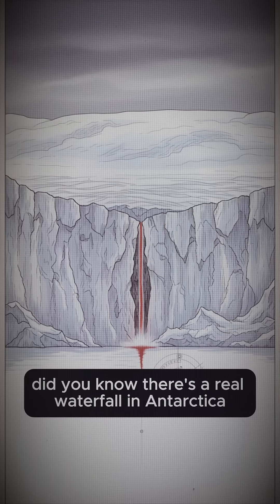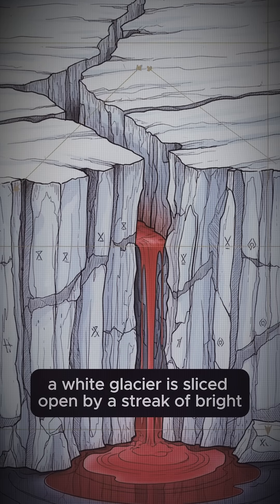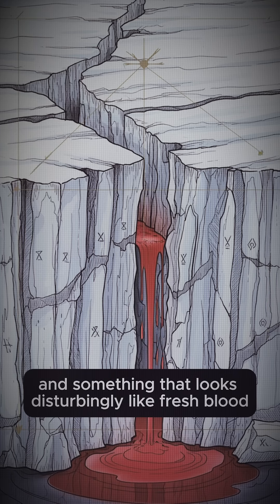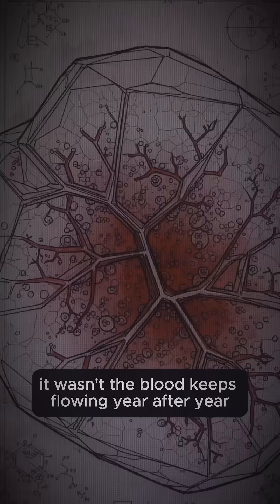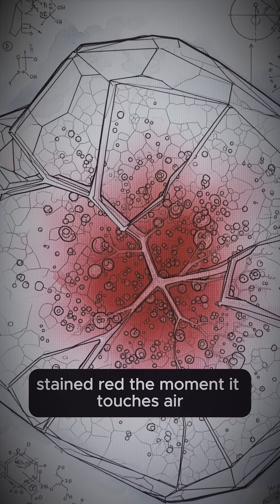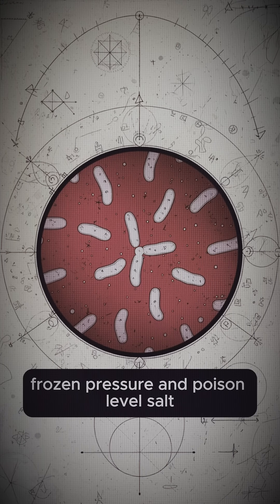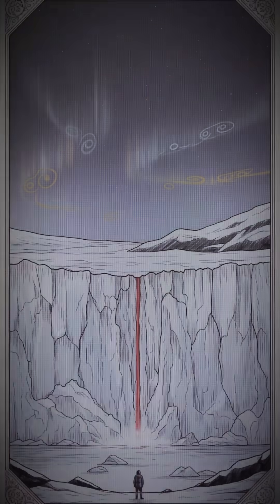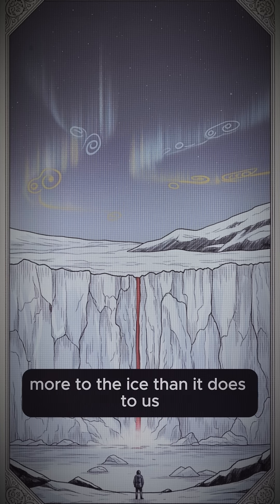They Discovered Living Creatures in Antarctica's Blood Falls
Deep in Antarctica, a glacier bleeds. Not metaphorically. Literally. A streak of bright red liquid pours out of pure white ice in one of the most isolated places on Earth. When explorers first discovered Blood Falls, they thought it was algae. They were wrong.

Scientists eventually uncovered the truth: trapped beneath Taylor Glacier is a lake of ultra-salty brine, sealed away for over a million years. When it breaks through the ice and hits oxygen, the iron inside oxidizes instantly, turning blood red. But here's where it gets eerie: inside that ancient, frozen water, they found life. Microbes. Alive. Thriving in total darkness, crushing pressure, and toxic salt levels that would kill almost anything else.

This isn't just a strange natural phenomenon. It's proof that life can survive in conditions we thought were impossible. Some scientists believe Blood Falls could hold clues to how life might exist on frozen moons like Europa or Enceladus. Others say it's a window into Earth's distant past, a hidden ecosystem older than human civilization.

Antarctica's Blood Falls is one of the most mysterious and unsettling discoveries in modern science. And it's still bleeding.

If you're fascinated by unexplained mysteries, ancient secrets, and eerie facts from the edges of our planet, drop a like and follow for more short documentary content exploring the strange true stories history tried to hide.